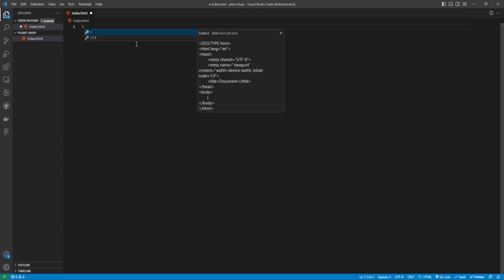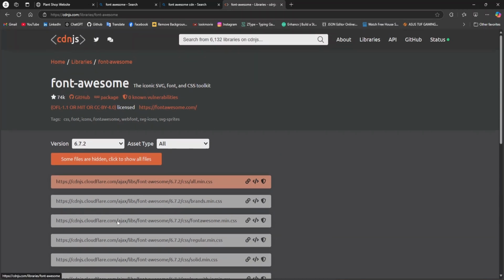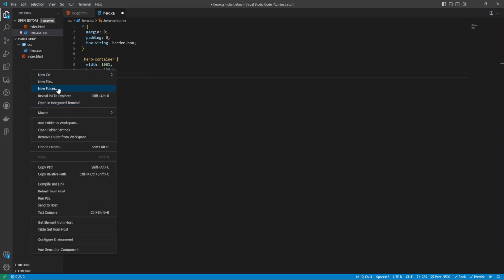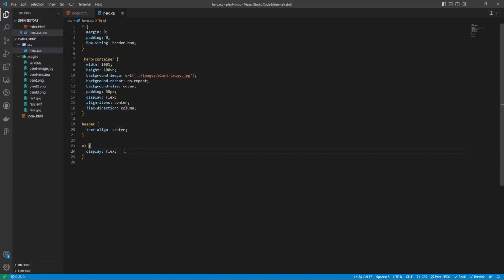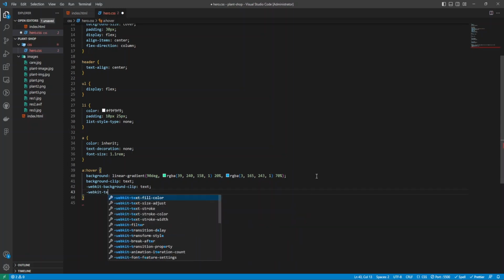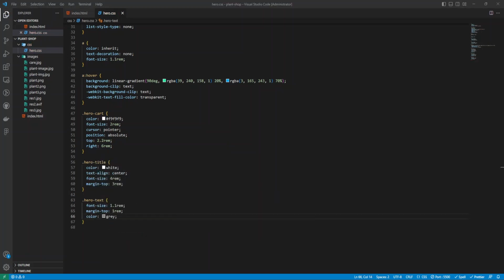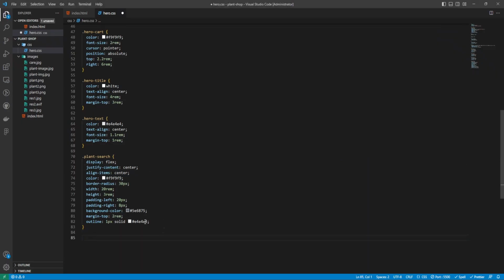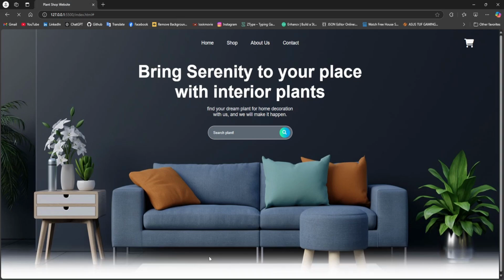Building a Stunning Plant Shop Website with HTML & CSS – Part 1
Are you ready to learn HTML and CSS while building a beautiful plant shop website? In this Part 1 tutorial, I’ll guide you through the process of creating a modern and responsive website from scratch. Perfect for beginners and those looking to enhance their coding skills! 🚀

What you’ll learn in this video:

How to structure a website using HTML
Styling and layout with CSS
Tips for creating a visually appealing design